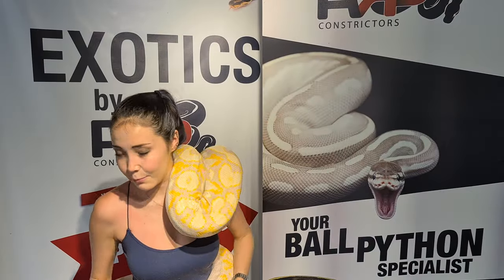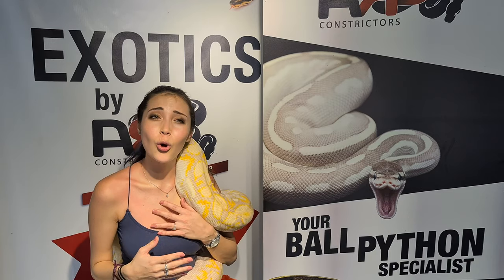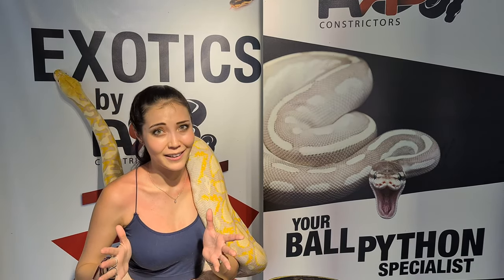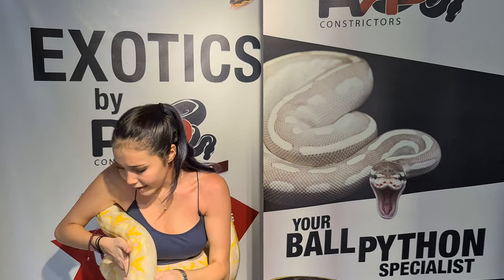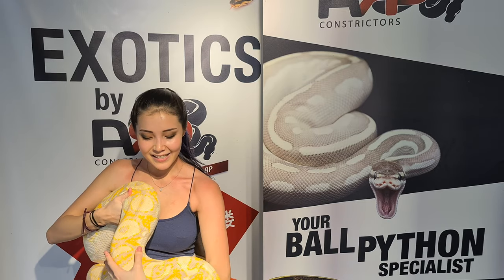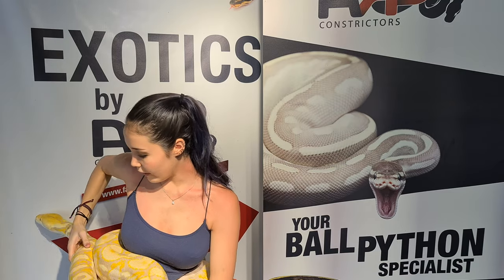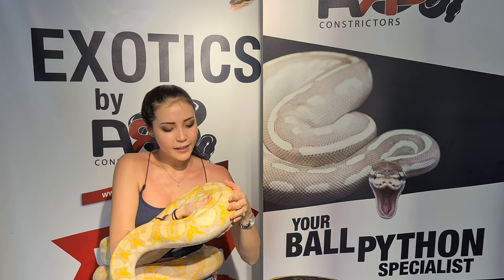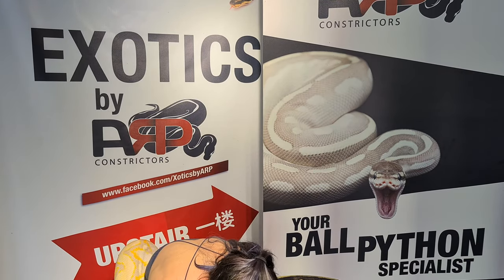Pretty Girl Swimming with Giant Snakes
We invited our good friend Kharina to swim with our Reticulated Pythons!